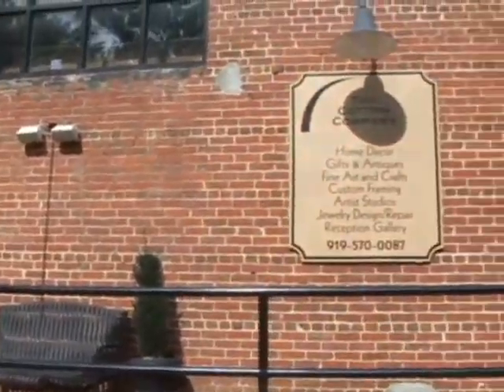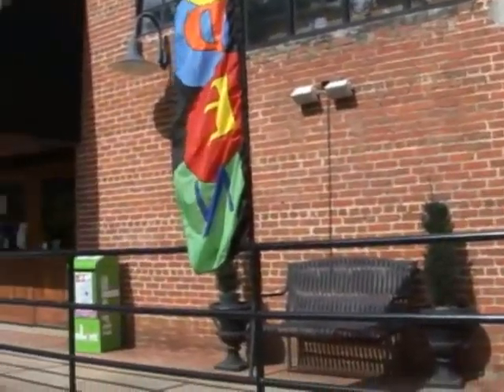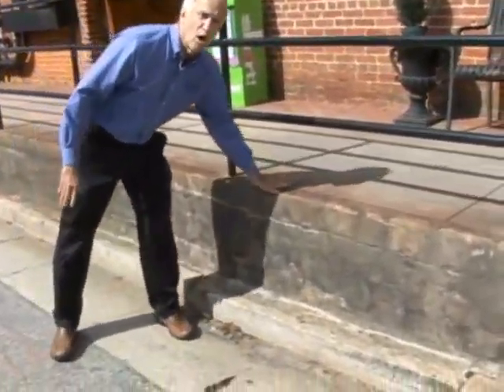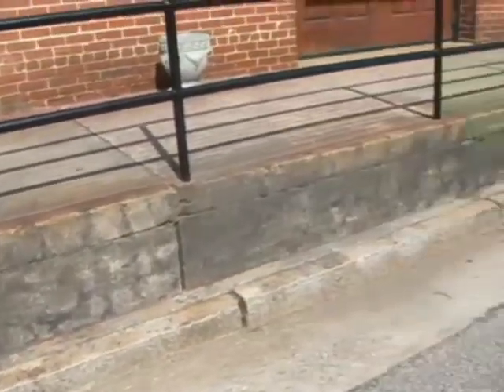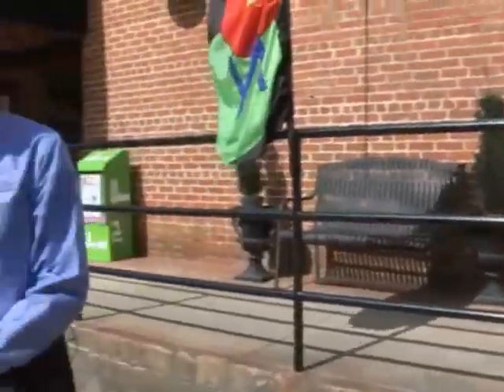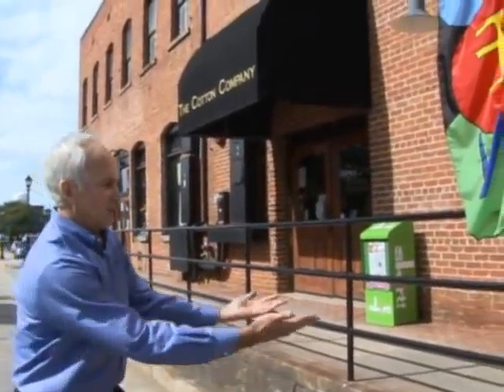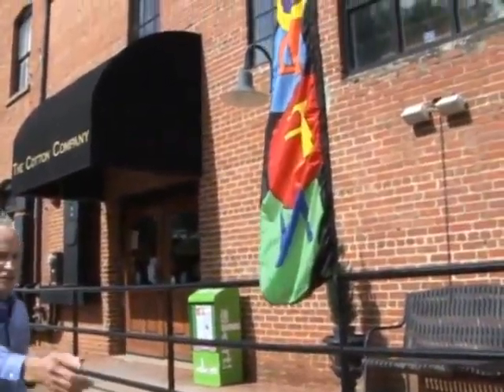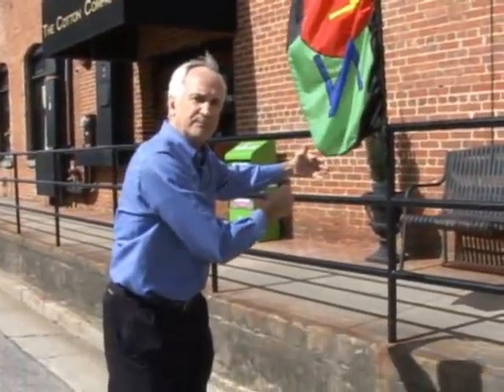Why The Cotton Company Entrance Is Historically The Exit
video The Cotton Company, where the customer can Enjoy Shopping Again, has the front entrance at the back of the building. Originally all towns developed on the side where the railroad was, but over time the situation reversed.  This video explains the historical significance of The Cotton Company facing the wrong way.